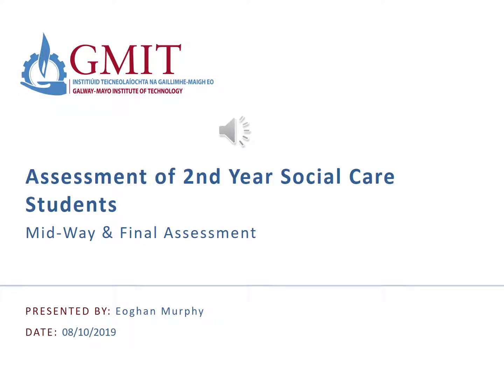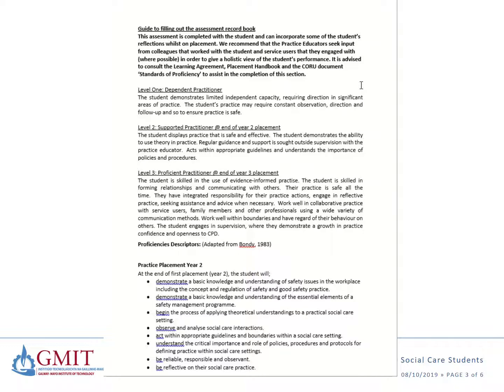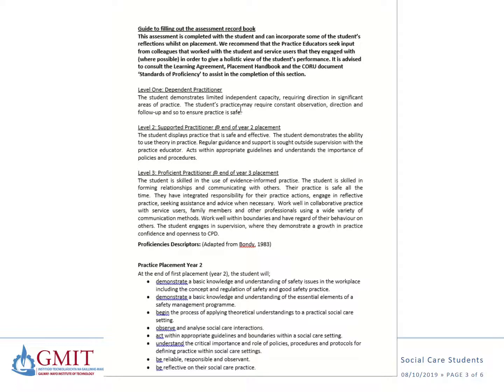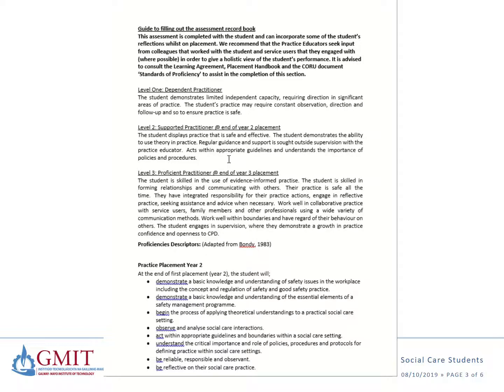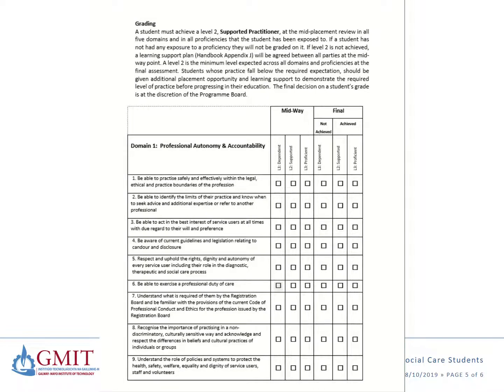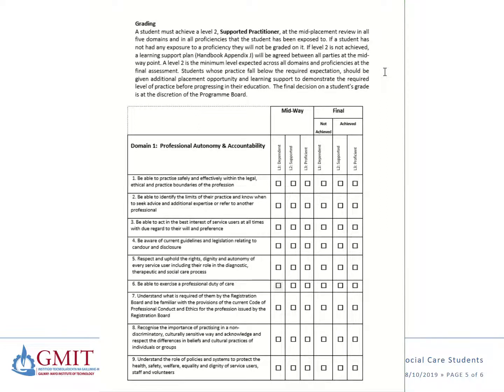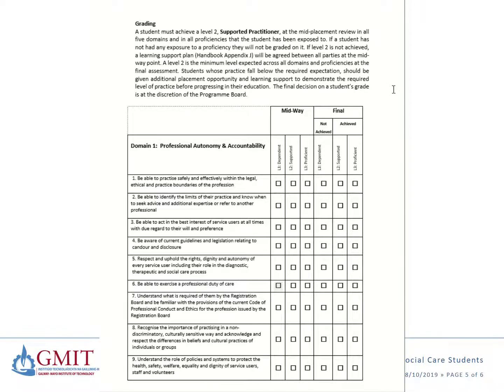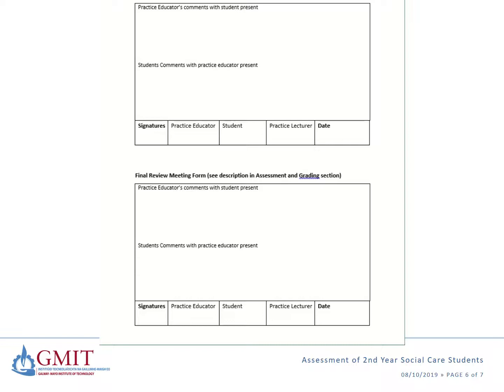Summary of Assessment 2nd Year Social Care 2019 2020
This video gives an explanation of completing the assessment process for GMIT Applied Social Care 2nd year students.